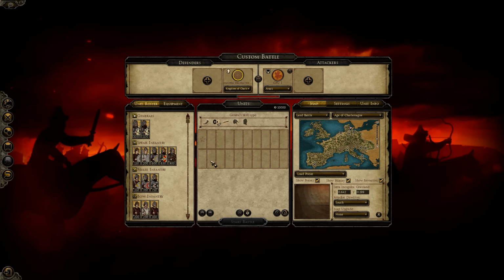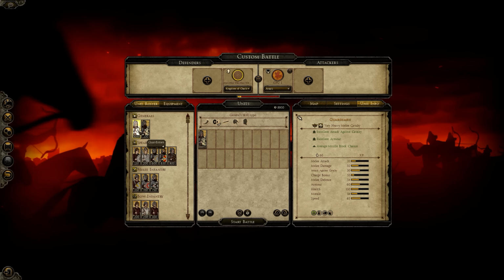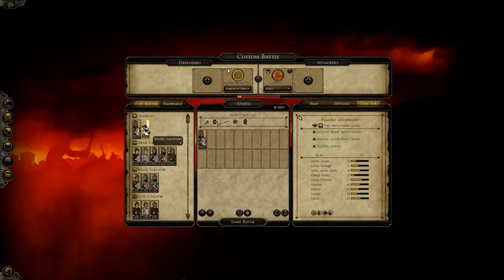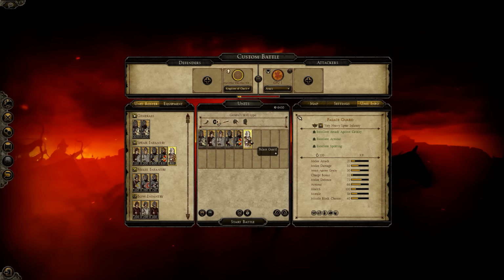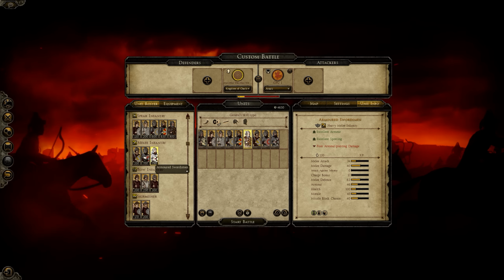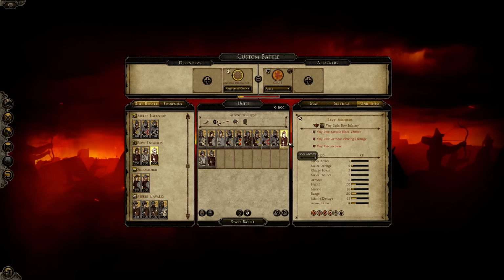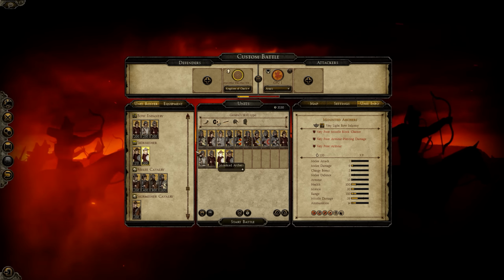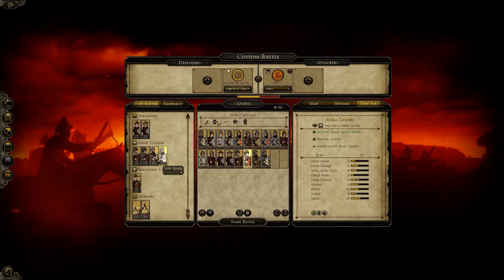Kingdom of Charlemagne Faction Preview - Total War Attila Age of Charlemagne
The Kingdom of Charlemagne in Total War Attila Age of Charlemagne is sturdy and balanced, with cost effective troop choices in all categories.